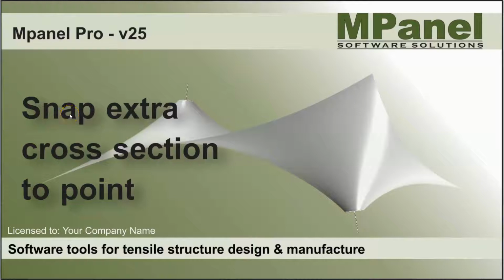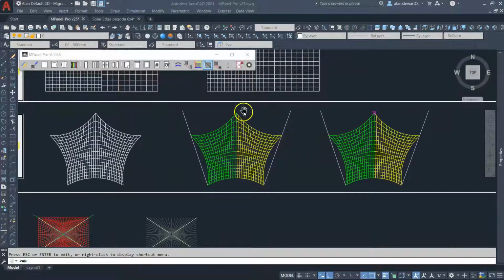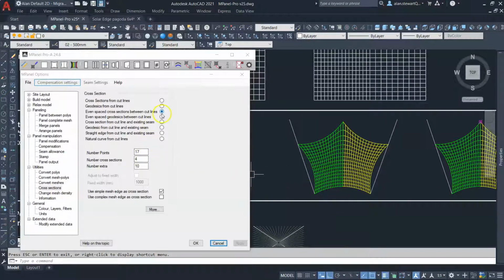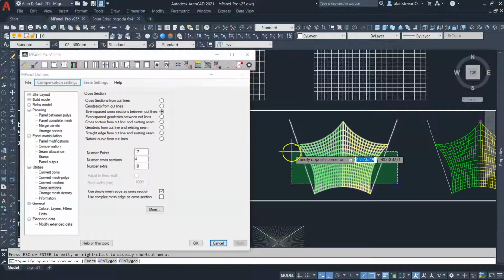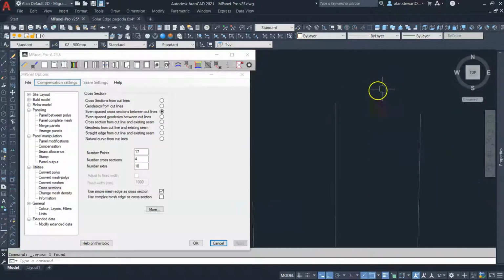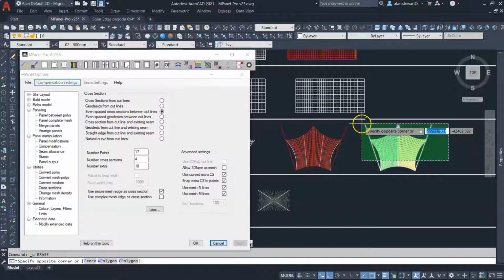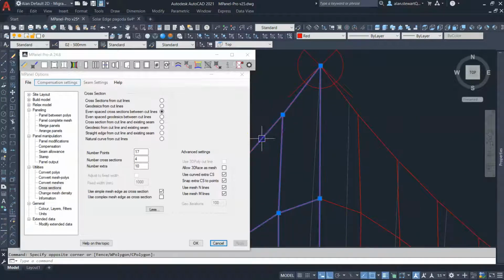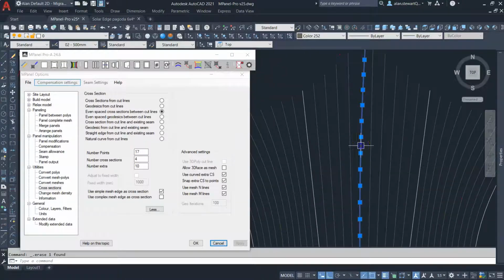Snap extra CS to point - v25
Cross section tool now includes a new option called "Snap extra cross sections to points". This forces the extra cross section closest to a point to be moved over to that point. Points are added to the mesh using a standard AutoCAD or Rhino point. A good example of using this would be a 5-sided sail, paneled as one panel, would have the point added on the 5th corner to ensure that an extra cross section goes through it.